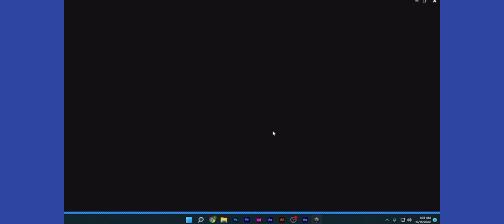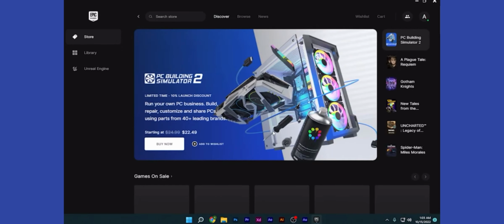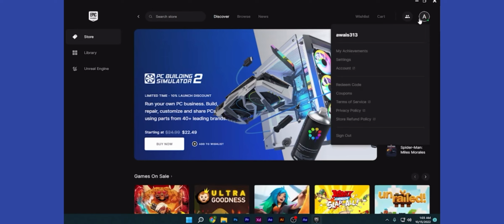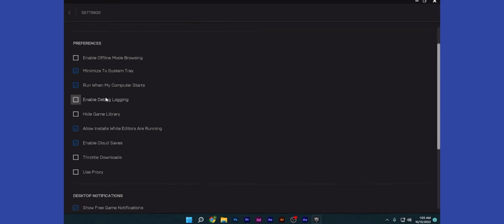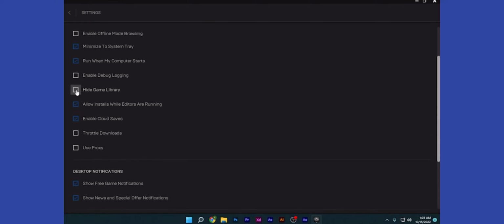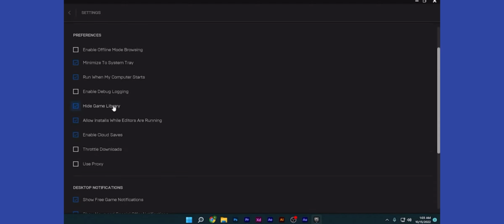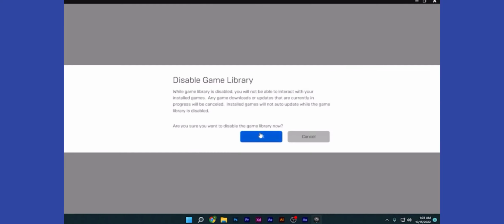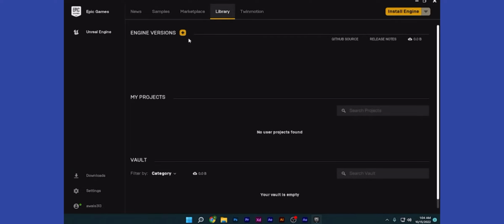How to Show Game Library on Epic Games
In this video, we show you How to Show Game Library on Epic Games